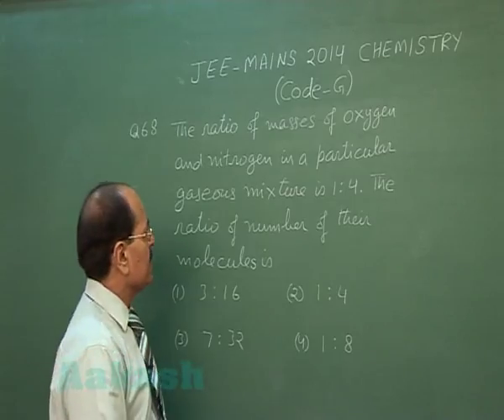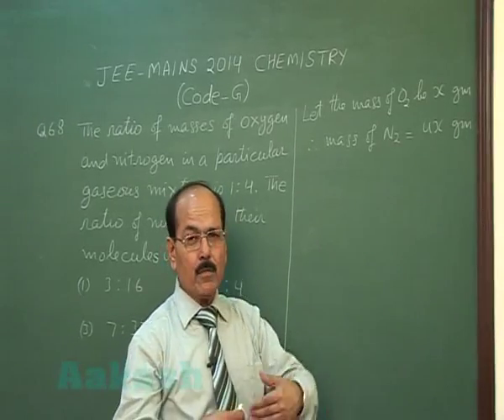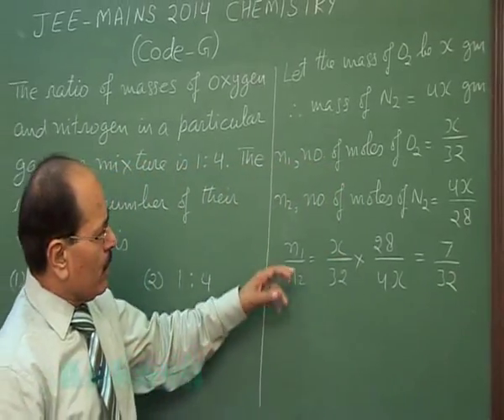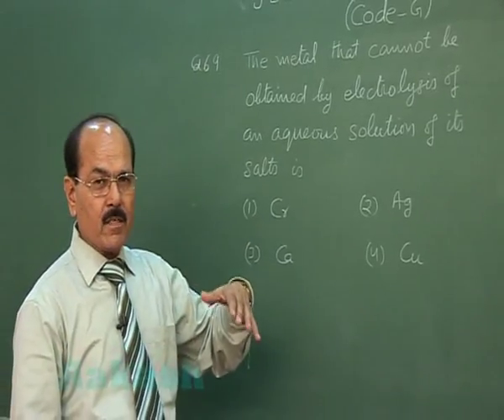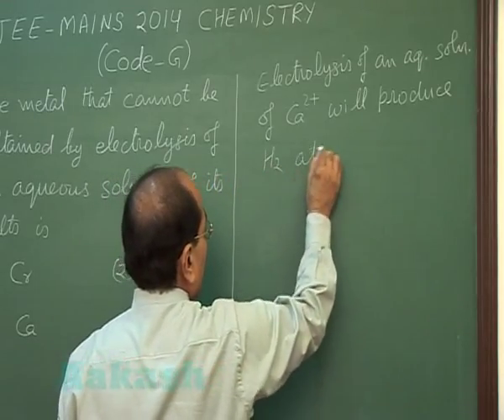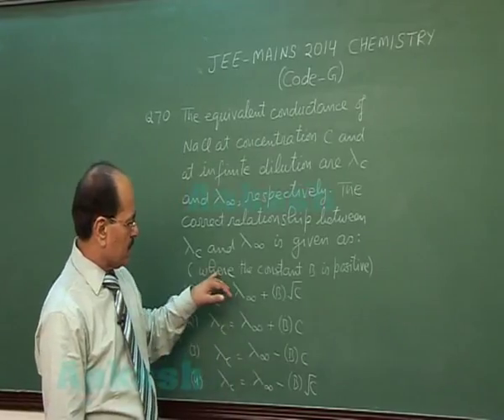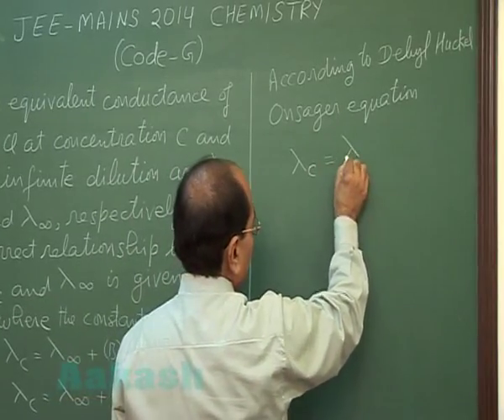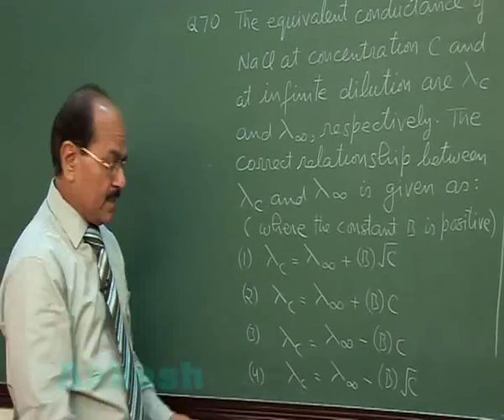JEE (Main) 2014 Solutions-Chemistry Paper [Q-68 to Q-70] By Aakash